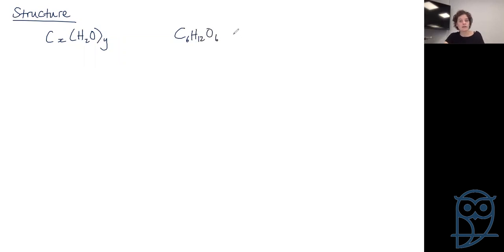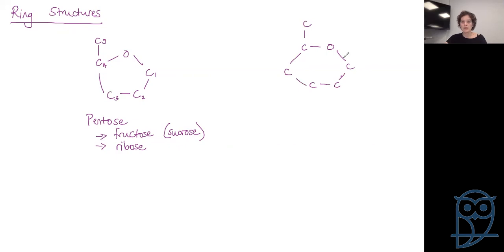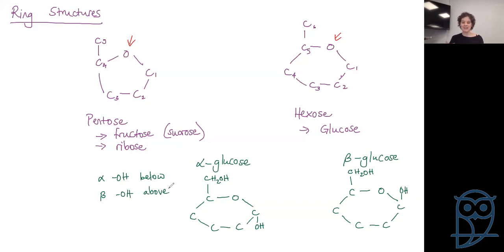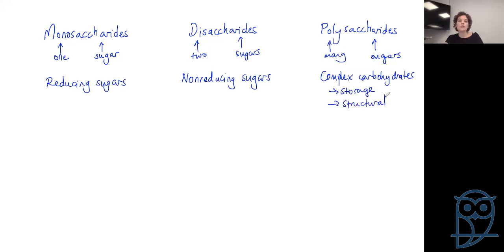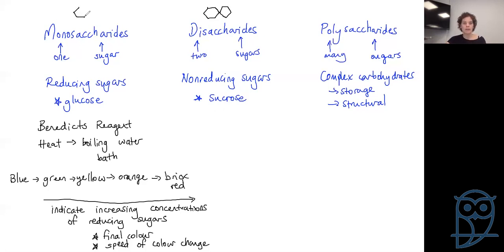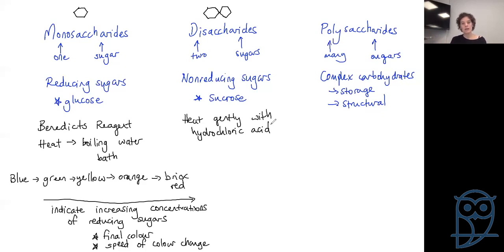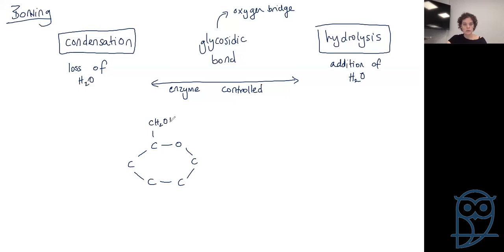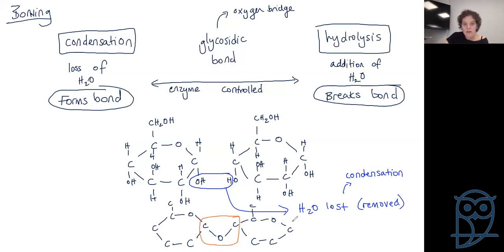Live Lesson: AS Biology - Carbohydrates